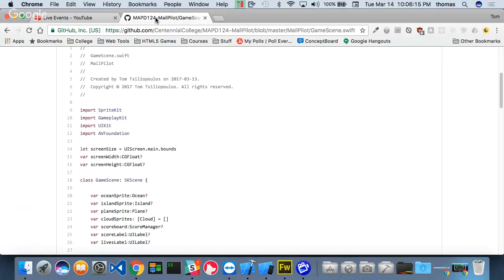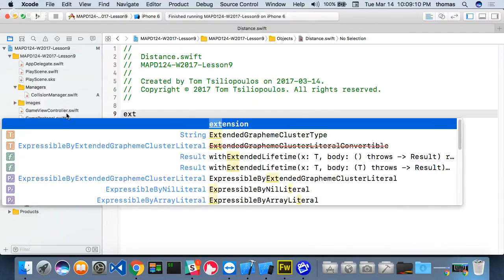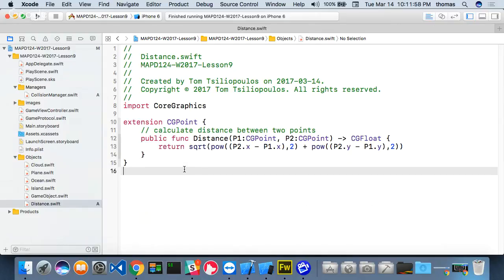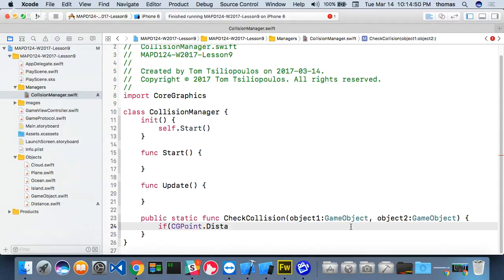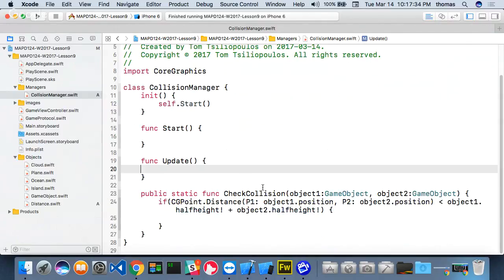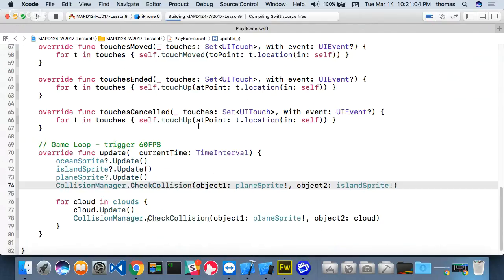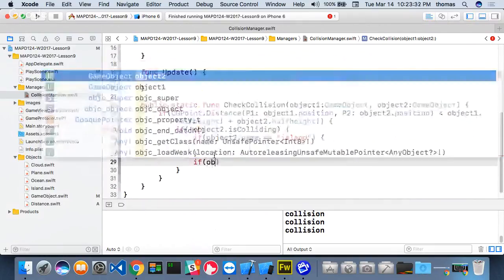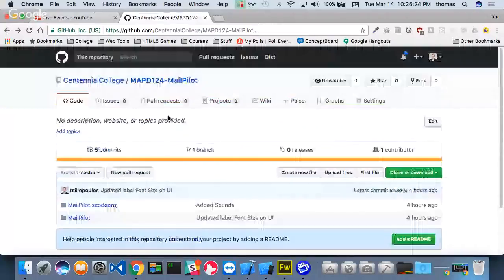MAPD124 - W2017 - Lesson 9 - Part 3 - Broadcast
MAPD124 - W2017 - Advanced iOS Development - Lesson 9 - Part 3 - Broadcast